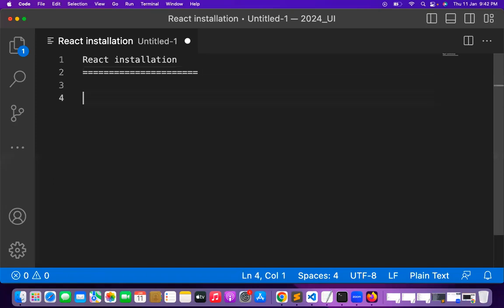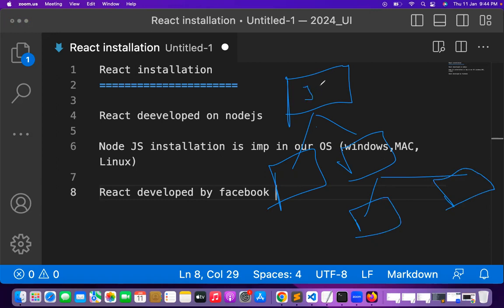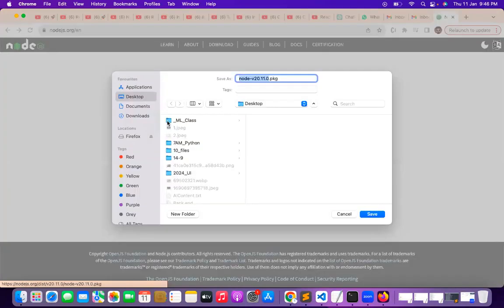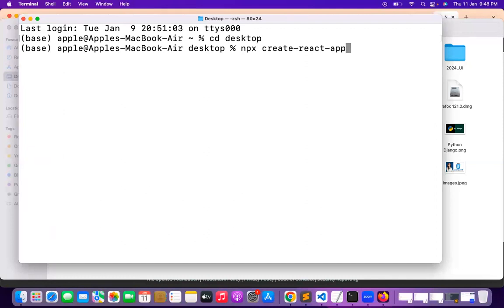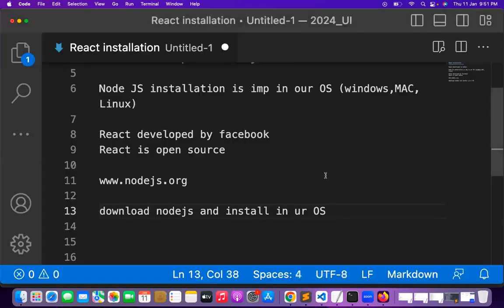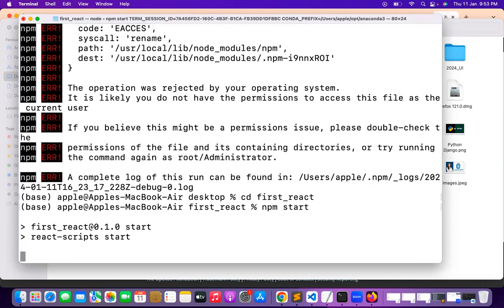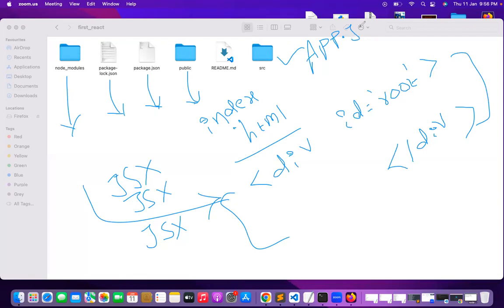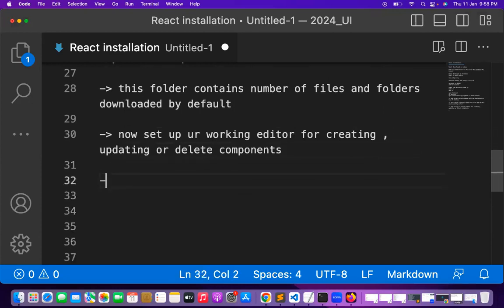UIDevelopment-BootCamp (2024) - #64/300